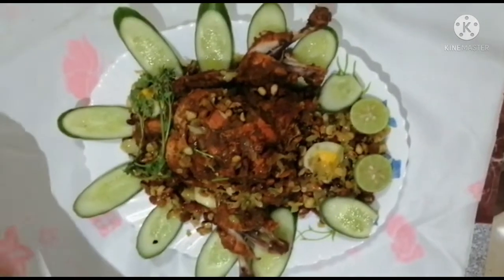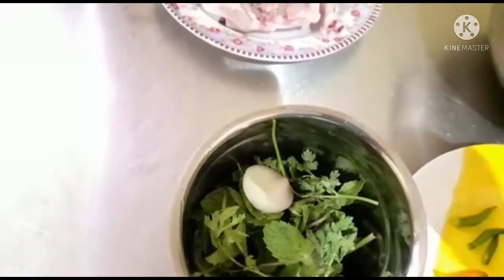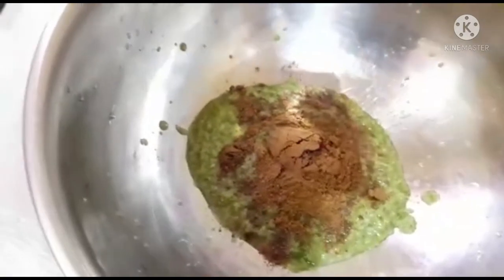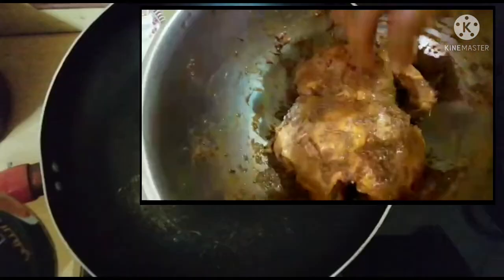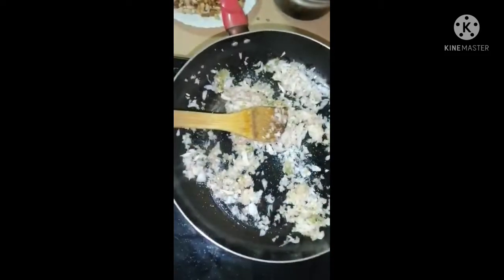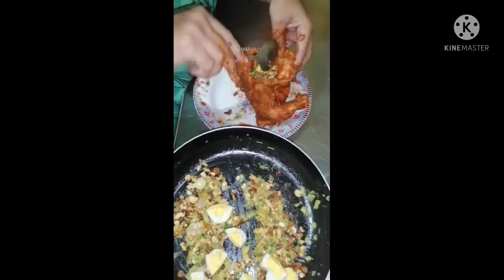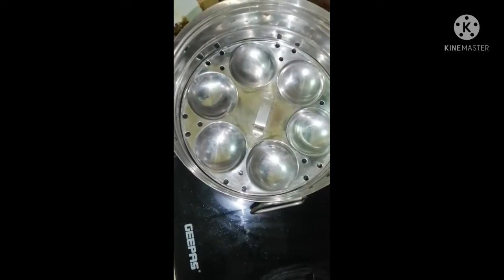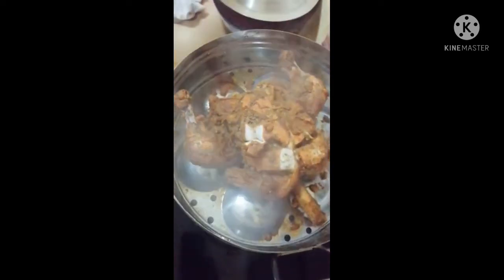ചിക്കൻ കൊണ്ട് യുറ്റൂബിൽ വരാത്ത ഒരു അയിറ്റം ഗർബിണി ച്ചിക്കൻ# gerbani checken recipe 😋😋😋😋😋😋🤤🤤🤤🤤👆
പാത്തു മിച്ചു കിച്ചൻ